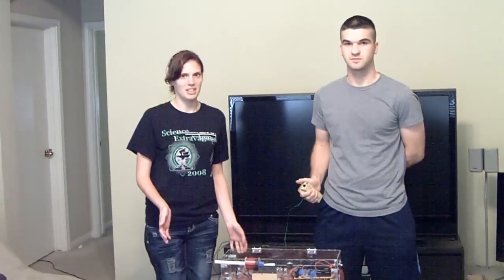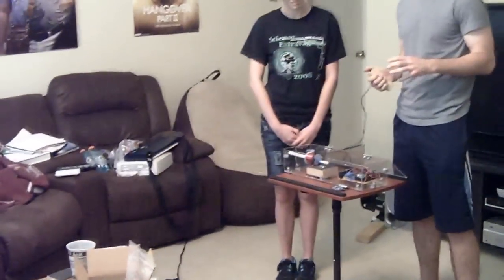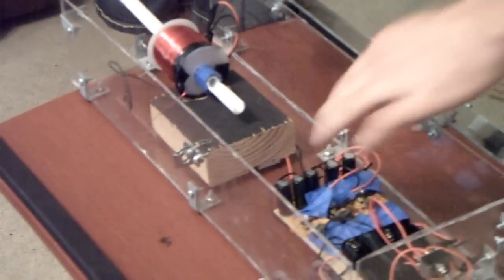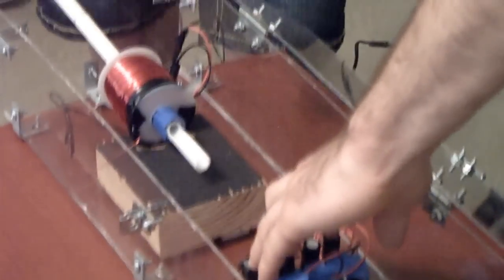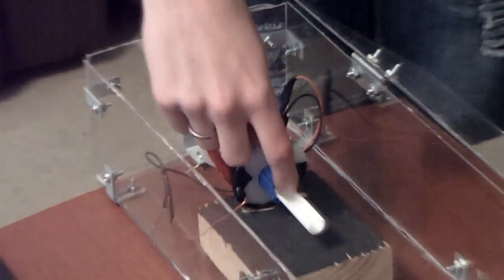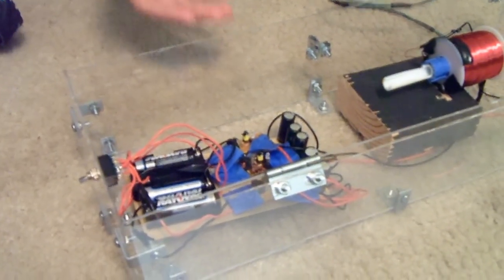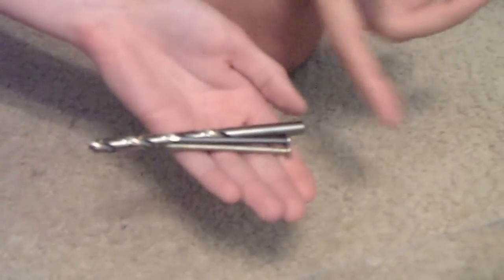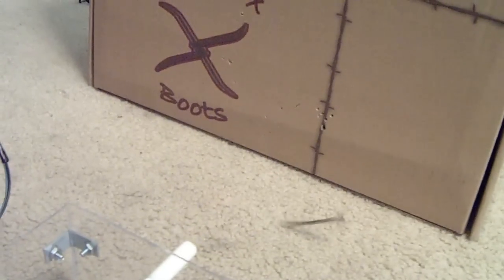Texas A&M Electronics Engineering Technology - Coil Gun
This is a coil gun project made using knowledge from circuit analysis class